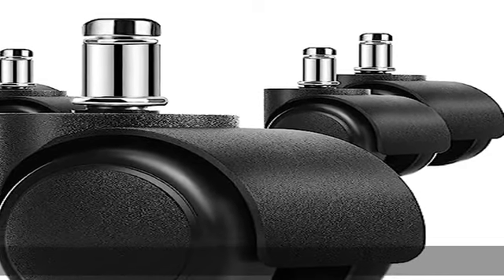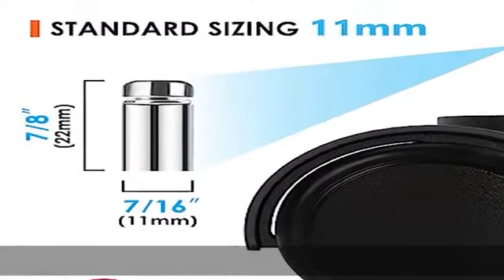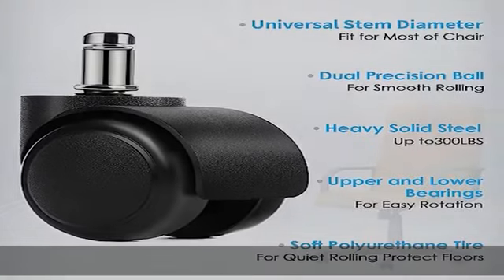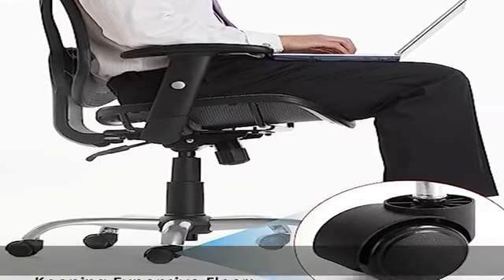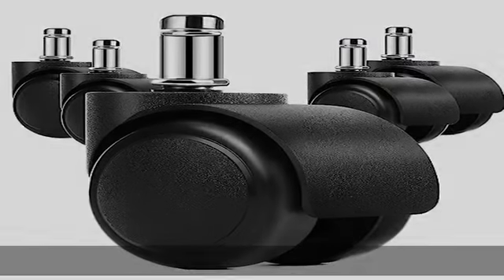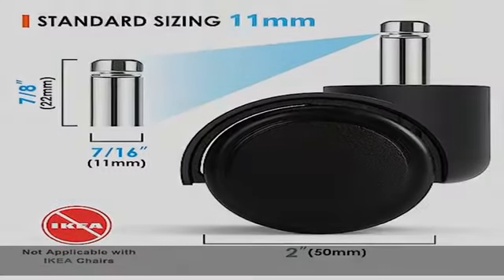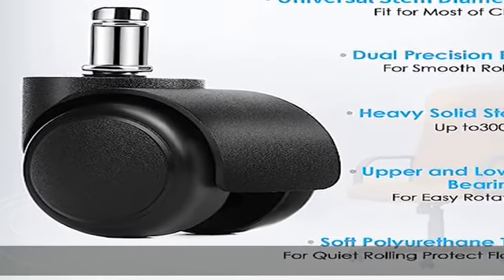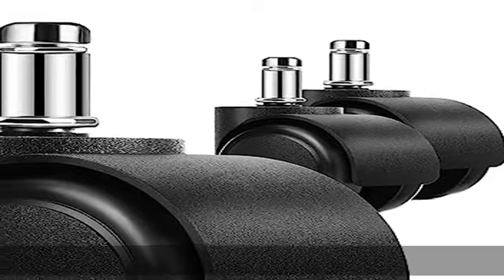MaxGear 2" Office Chair Wheels Heavy Duty Replacement, Mute Rubber Rotating Desk Chair Caster Wheel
MaxGear 2" Office Chair Wheels Heavy Duty Replacement, Mute Rubber Rotating Desk Chair Caster Wheels, Safe for All Floors Including Hardwood, Universal Standard Stem Size Fits 99%, Set of 5